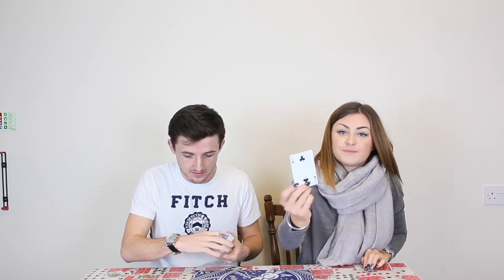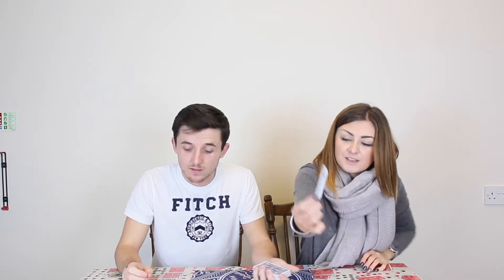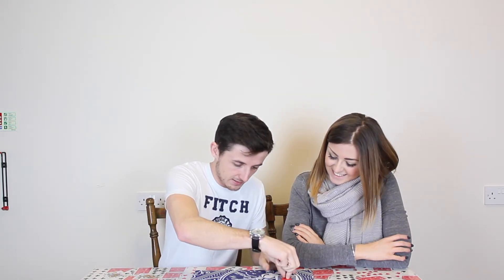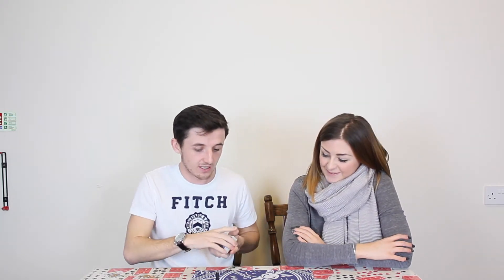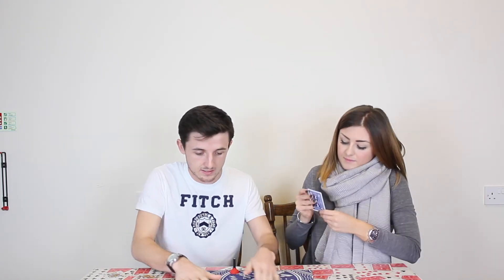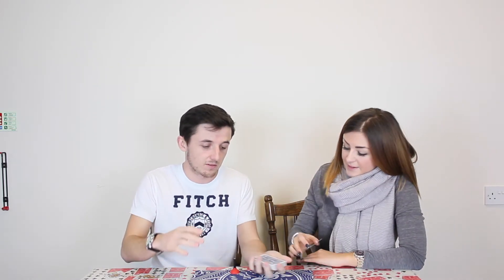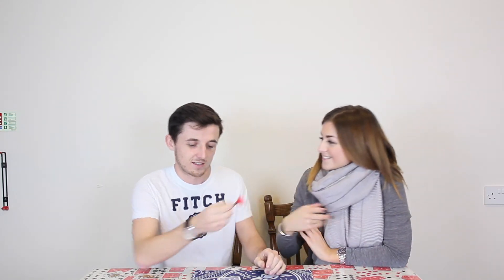Tiny Plunger Card Trick | Professional Magic Tricks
Remember visit both our sites - Easymagic.co.uk & Diablomagic.co.uk

Any questions about the magic we perform on this channel please just ask! We have 2 website Diablo Magic and Easy Magic. Also please give us a thumbs up on our magic videos, and drop us a comment if you learn anything from our videos! We are here to try and help you push your magic to the next level!

Diablo is more for the professional magician with over 10,000 magic tricks and over 200+ custom decks in stock ready to send out!

Easy Magic is more for hobbyist, Children and beginners (But still professionals use some of the props). Every trick on Easy Magic is very easy to perform.

Main thing is to have fun and perform your magic to the world!